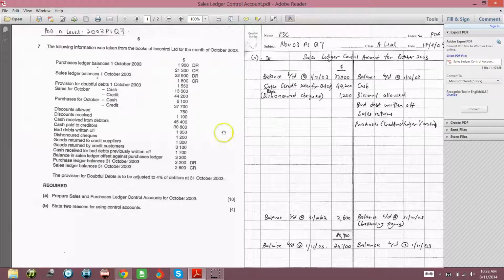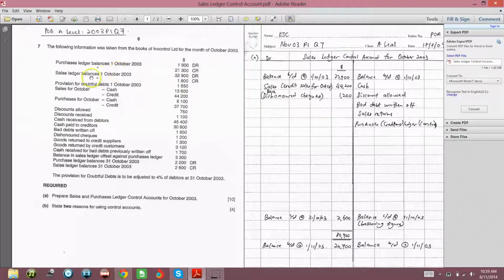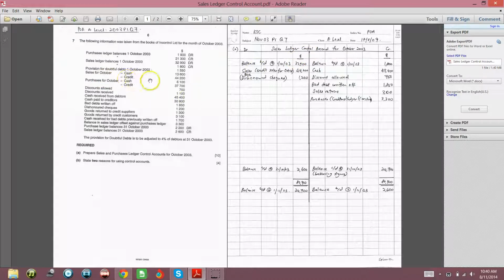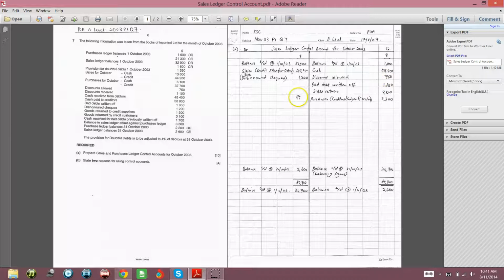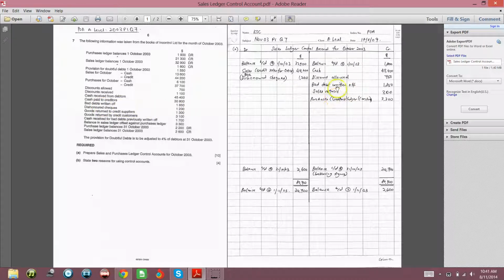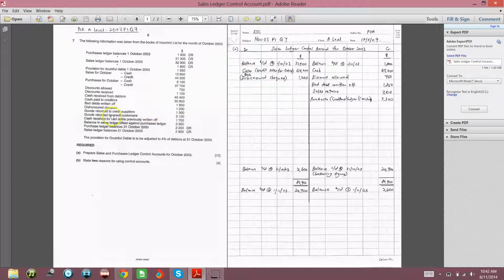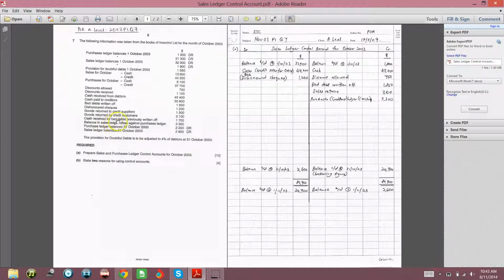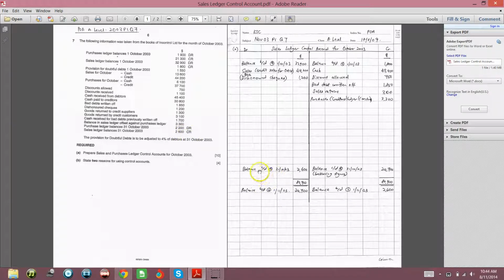Accounting Tuition Singapore Lesson 3 Part 3 Sales Ledger Control Accounts